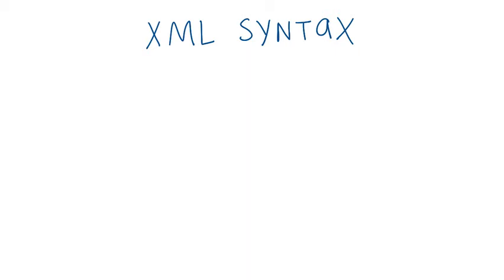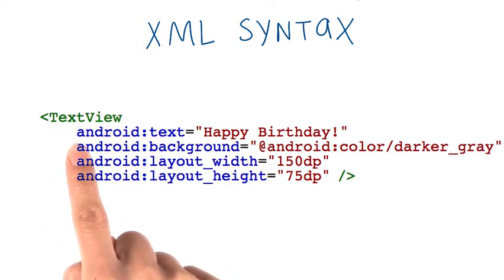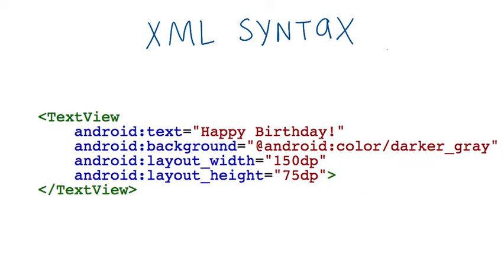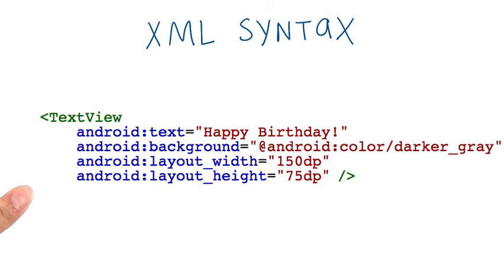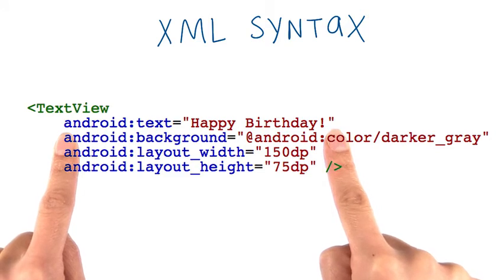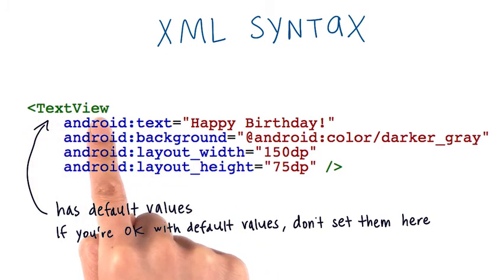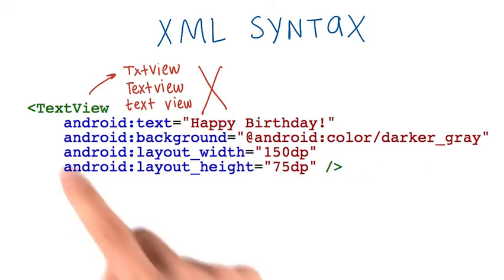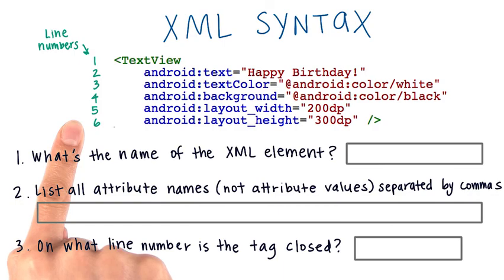12 XML Syntax android